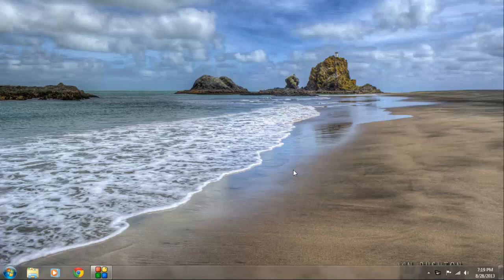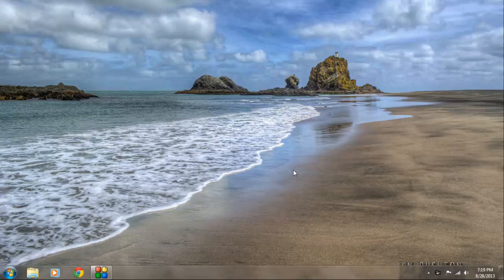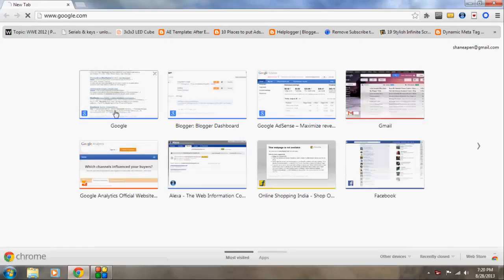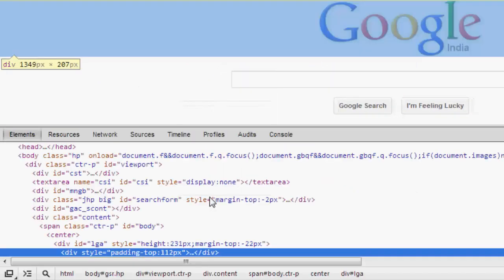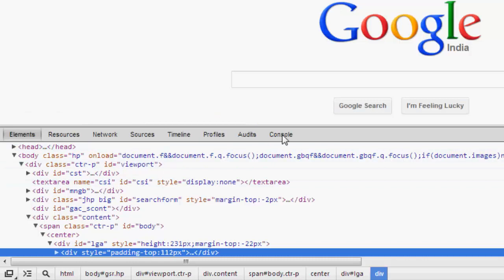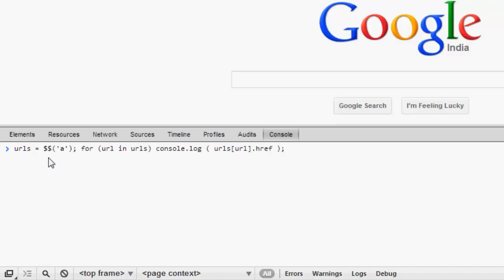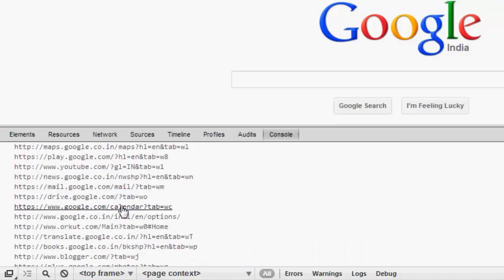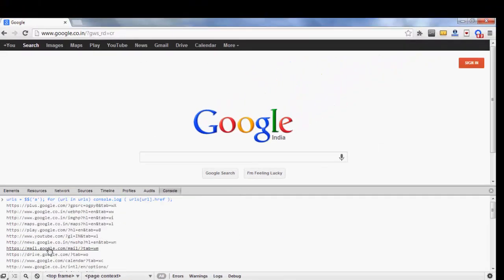How To Extract URLs From A Website In Chrome? (No Downloads Required)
Learn how to extract links or urls from a website or a webpage using your web browser. This trick can be performed in any browser and it doesn't require any plugins.

Use this multiple url opener tool to open all links at once or to convert them to clickable
Read this article on our site where we discuss other methods to extract links from websites

Code for URL Extraction
urls = $$('a'); for (url in urls) console.log ( urls[url].href );

Code for URL Extraction with Anchor Text (COLOURED)(works for chrome/firefox)
var urls=$$('a');for(url in urls){console.log("%c#"+url+" - %c"+urls[url].innerHTML +" -- %c"+urls[url].href,"color:red;","color:green;","color:blue;");}

Code for URL Extraction with Anchor Text (IE/Edge)
var urls=$$('a');for(url in urls){console.log("#"+url+" - "+urls[url].innerHTML +" -- "+urls[url].href)}